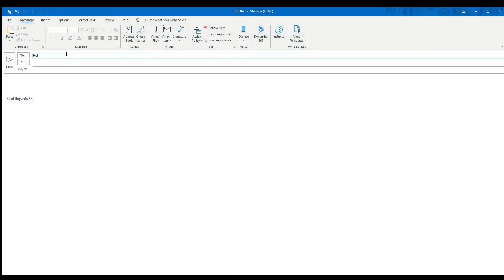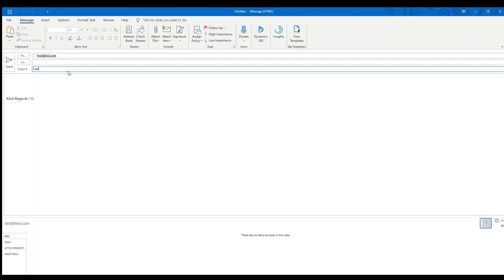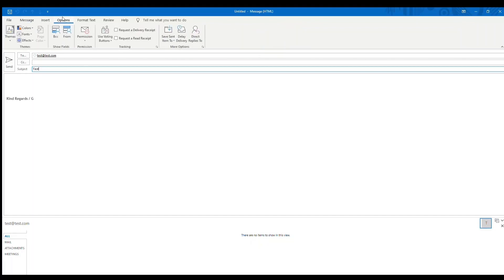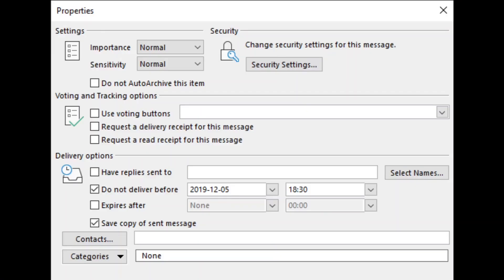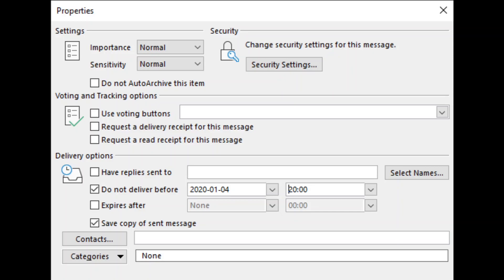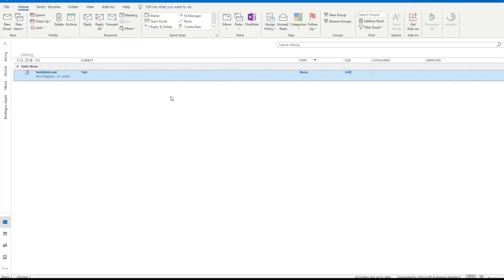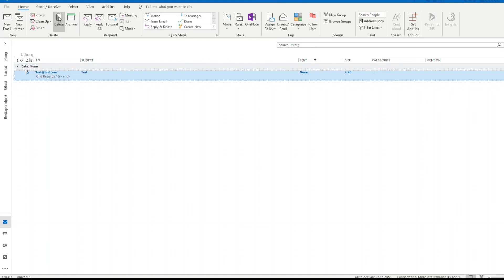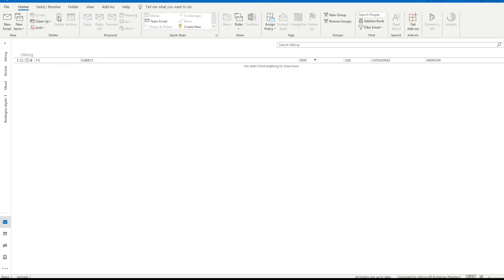How to Schedule an Email in Outlook - Send Later for Microsoft 356 Desktop App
How to Schedule an Email in Outlook and Send Later at Specified Time Microsoft Outlook 356 Desktop App - How you can send emails at scheduled time with Microsoft Outlook desktop application working now.

║ CHECK MY OTHER TECH TUTORIALS

Licensed to me according to our agreements.